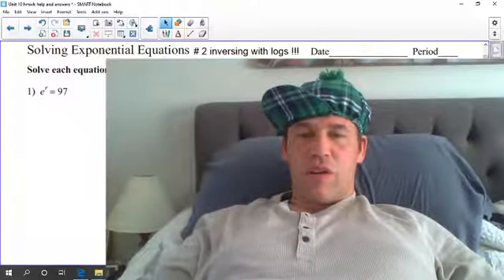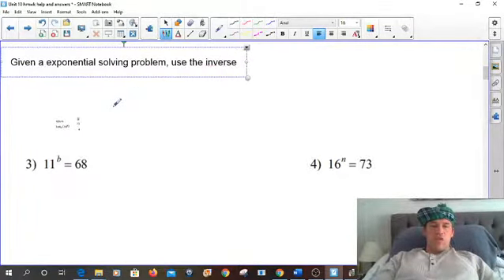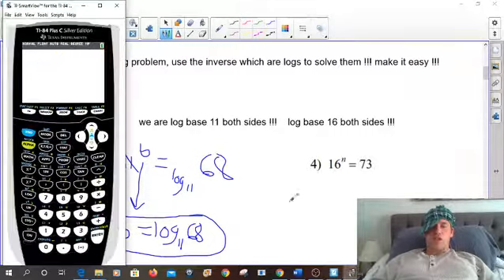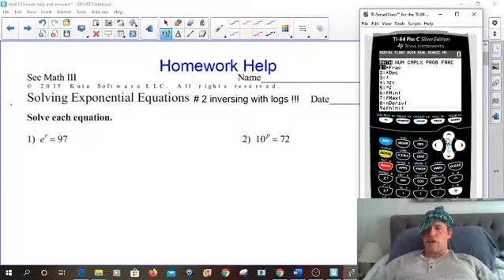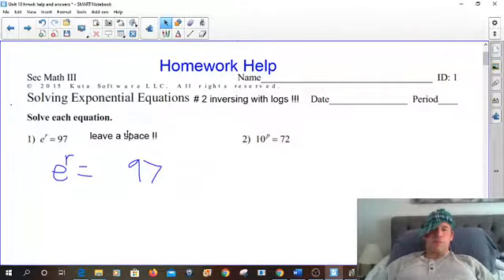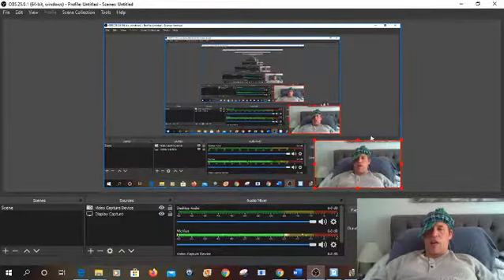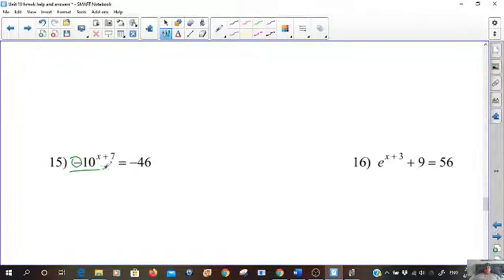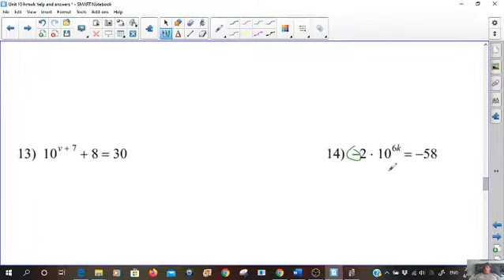Solving Exponentials #2 using inverse logs # vid 1